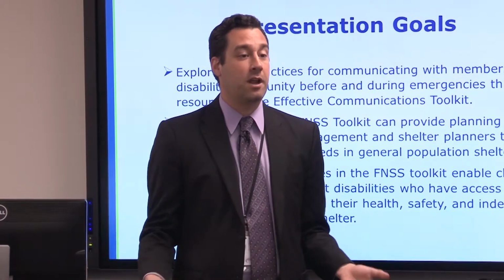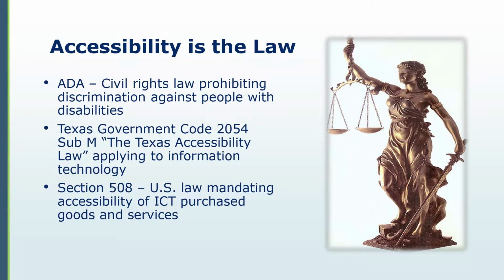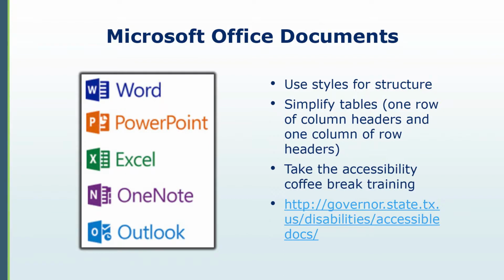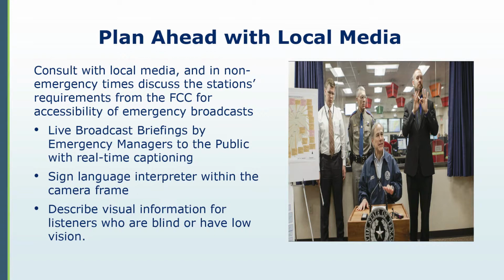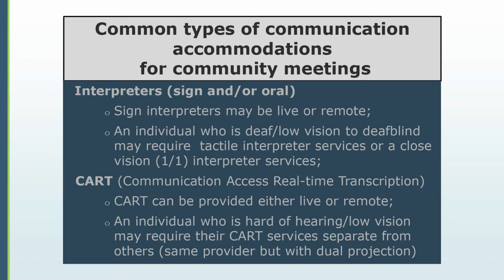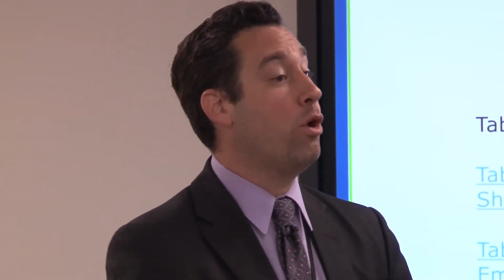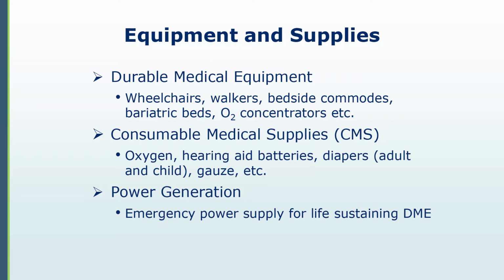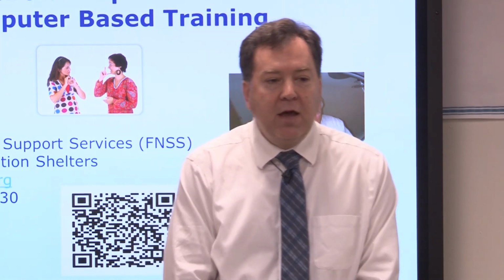Effective Communications and Functional Needs Support Services Tool Kits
Access current versions of the the tool kits and use these time code links to jump to a specific tool kit chapter or section in the presentation.
00:02:55 - Definitions
00:11:48 - Tool Kits Overview
00:13:45 - Effective Communications Chapter 1
00:19:52 - Effective Communications Chapter 2
00:45:20 - Effective Communications Chapter 3
00:57:12 - Effective Communications Chapter 4
01:03:05 - Effective Communications Chapter 5
01:05:08 - Effective Communications Chapter 6
01:08:07 - Functional Needs Support Services Part I
01:27:18 - Functional Needs Support Services Part II
01:38:58 - Functional Needs Support Services Part III